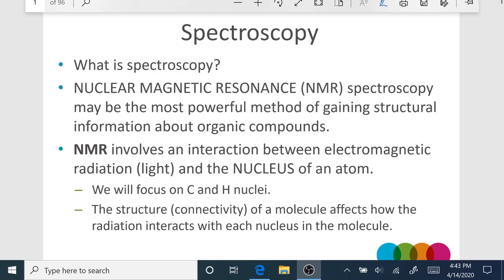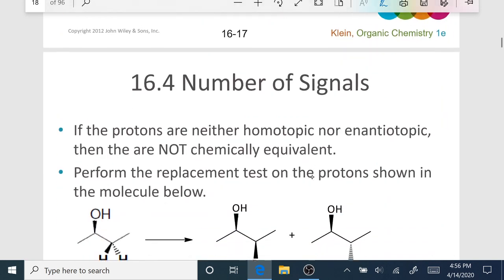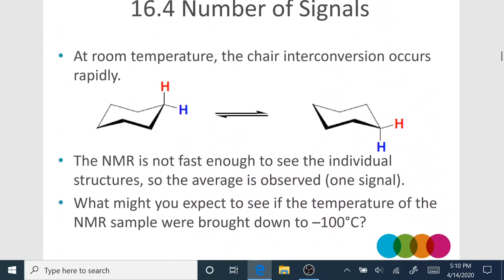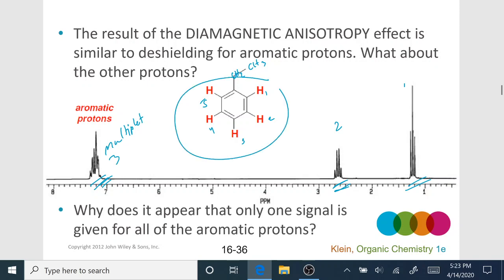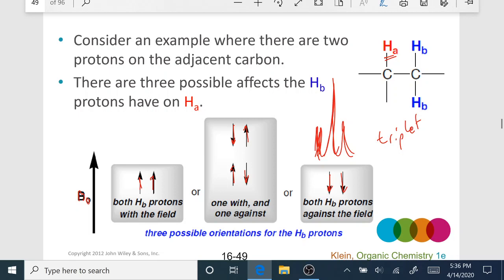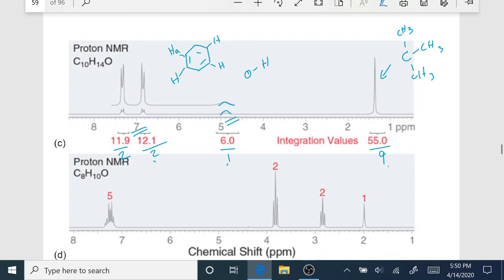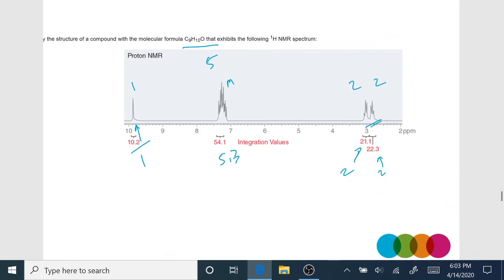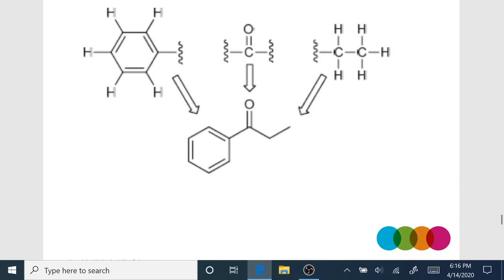Nuclear Magnetic Resonance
This is an overview of NMR from Klein Organic Chemistry.